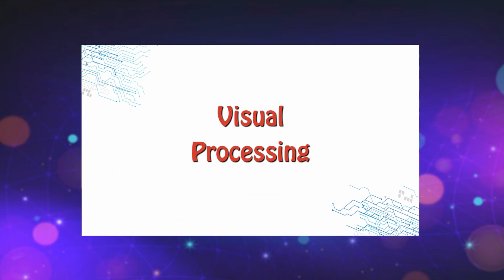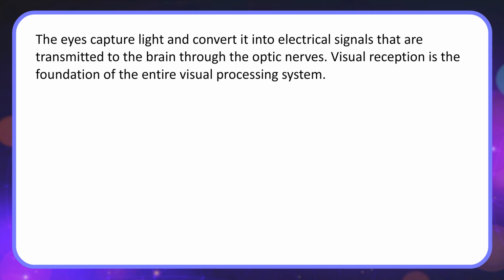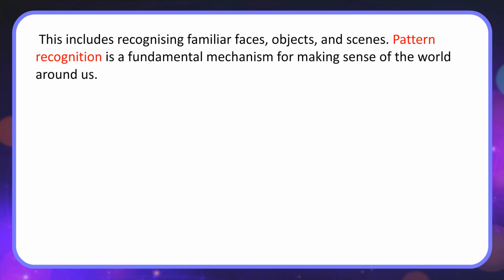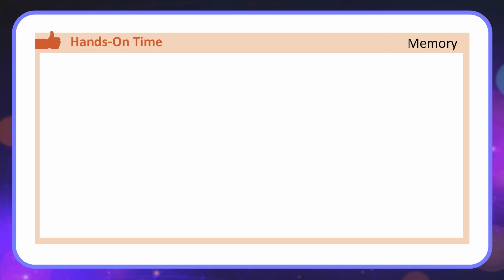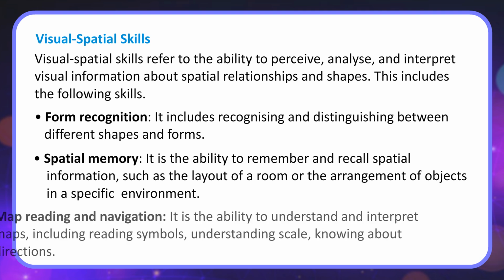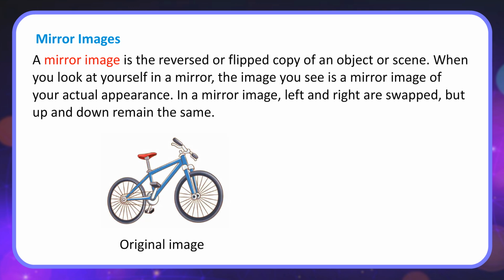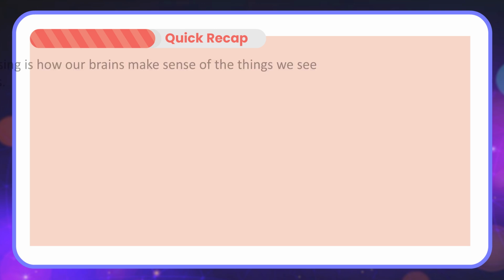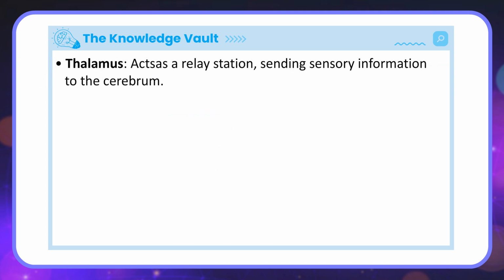Visual Processing II Computer Book - 4 II MX